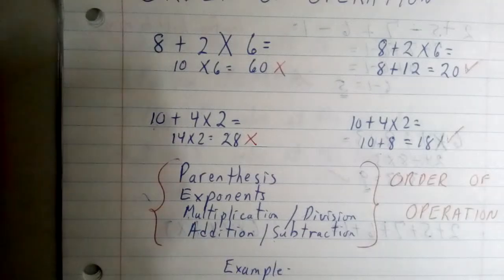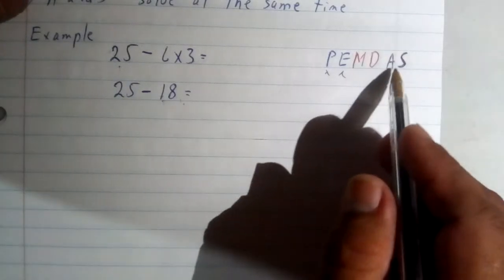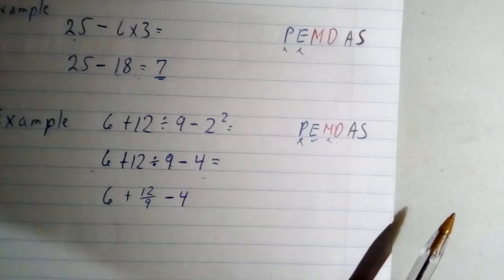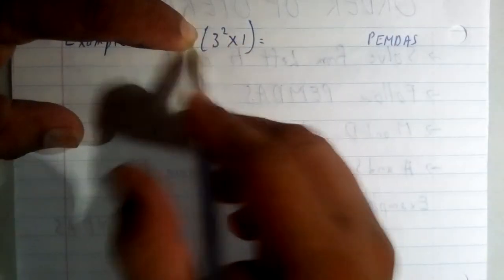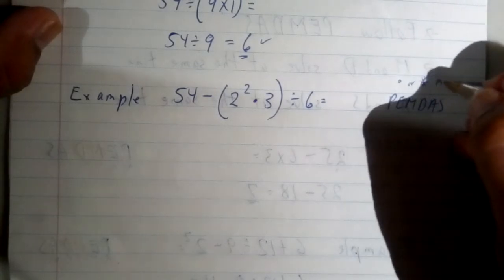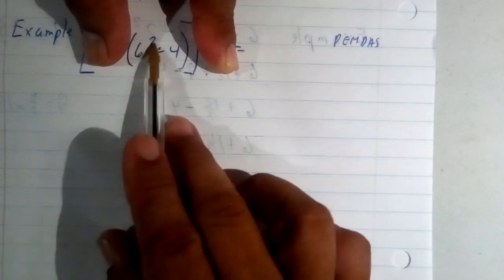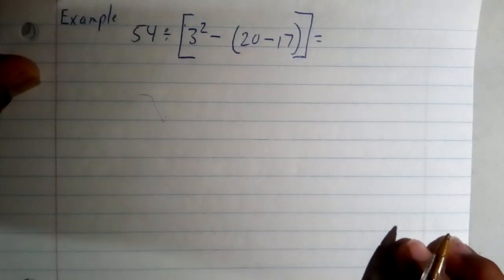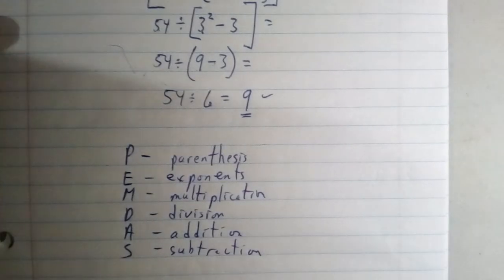VIDEO ORDER OF OPERATIONS 2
ORDER OF OPERATIONS INVOLVING PARENTHESIS, EXPONENTS, MULTIPLICATION, DIVISION, SUBTRACTION AND ADDITION